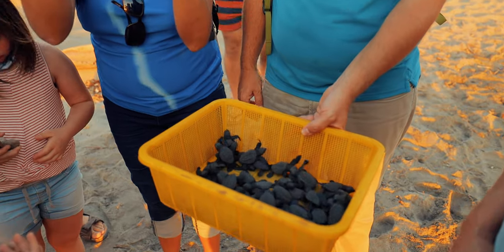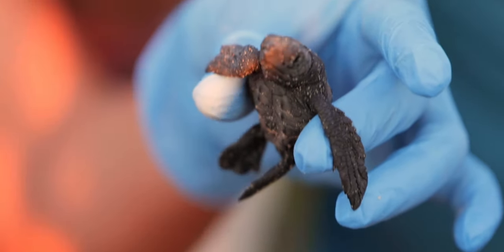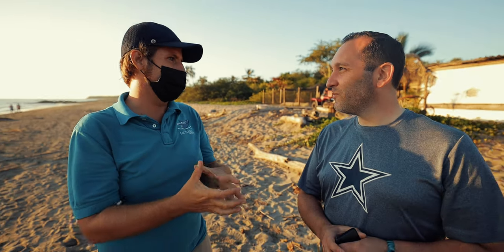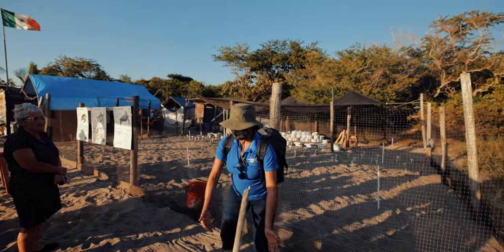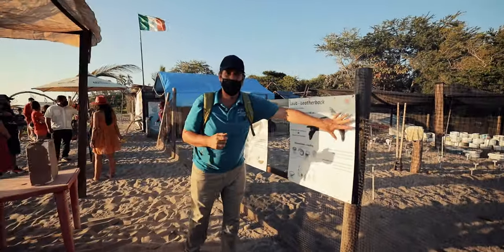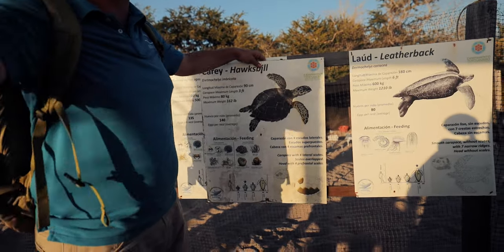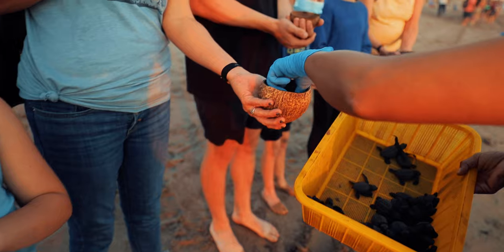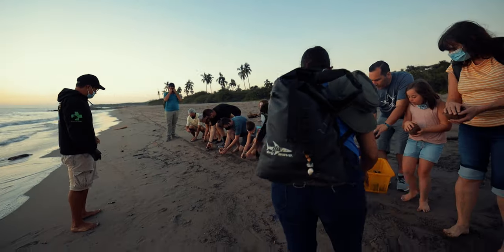Releasing BABY SEA TURTLES into the Ocean: Puerto Vallarta Mexico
My family and I enjoyed the most incredible experience of releasing hundreds of baby sea turtles into the ocean. These little guys undergo quite the process to get to the open ocean, and even then a tough road lies ahead. I hope you enjoy this experience as much as I did.

Barry Ehlert is a serial entrepreneur. His first venture of shoveling snow was done for tips. As a business graduate of Brigham Young University, Barry wrote an award winning business plan while attending his last year of university. He was named one of Forbes Magazine’s “Future Capitalists.” He grew a start-up in Dallas, TX to 8 retail locations, and over 100 wholesale accounts before selling the business, and returning home where he grew up in Calgary, AB. Barry followed his grandfather, and father’s footsteps with his passion for golf and business. He has grown Windmill Golf at one point to over 10 golf courses through building new, acquiring, and management of golf courses. He has since redeveloped some courses, and has been focused on some of his new acquisitions while preparing to open Mickelson National in 2020. Barry recently decided to start a Vlog to provide insight into his life plus passion he shares for his family and business.